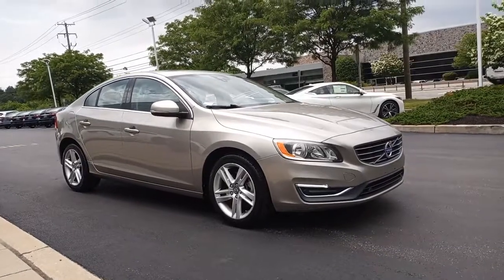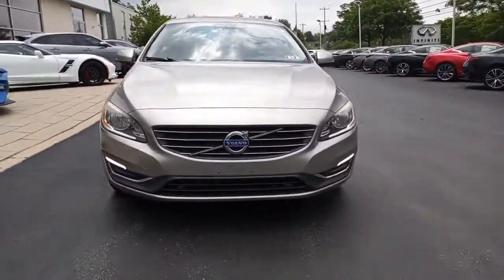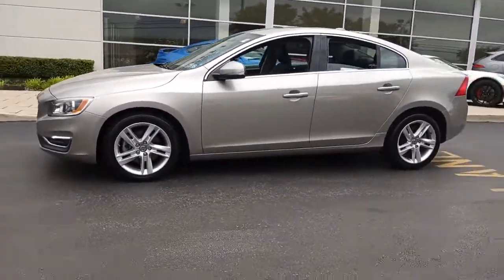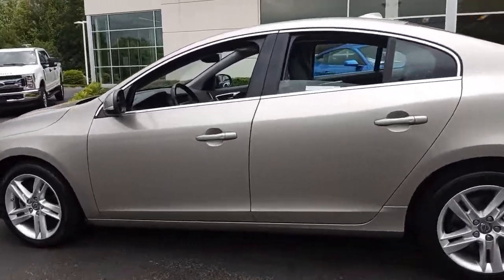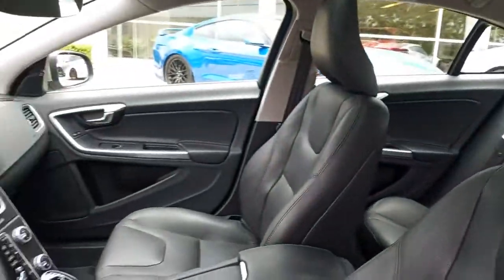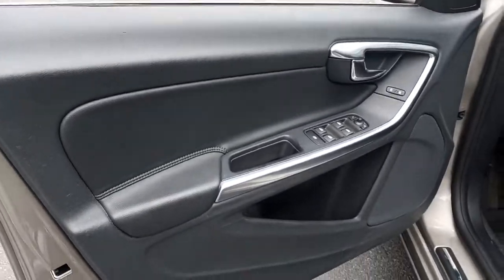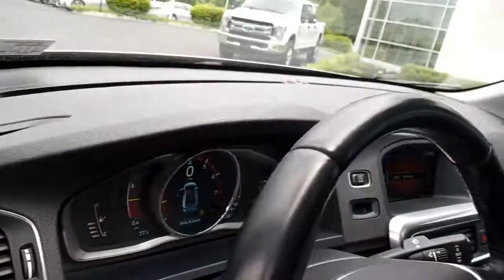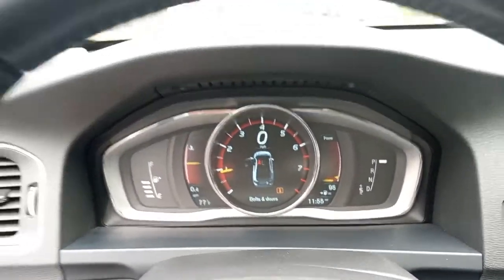2015 Volvo S60 Phoenixville, Malvern, Downingtown, Glen Mills, West Chester, PA PK33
Bright Silver Metallic Used 2015 Volvo S60 available in West Chester, Pennsylvania at Infiniti of West Chester. Servicing the Phoenixville, Malvern, Downingtown, Glen Mills, area.
2015 Volvo S60 T5 Drive-E Premier - Stock#: PK33 - VIN#: YV126MFK1F1347308

Recent Arrival! Priced below KBB Fair Purchase Price! 2015 Volvo S60 T5 Premier FWD T5 Premier FWD Bright Silver Metallic FWD Drive-E 2.0L I4 16V Turbocharged Automatic with GeartronicOne Owner, Climate Package, Heated Front Seats, Heated Rear Seats, Heated Steering Wheel, Heated Windshield, Heated Windshield Washer Nozzles, Interior Air Quality System (IAQS).CARFAX One-Owner. 25/37 City/Highway MPGAwards:* 2015 KBB.com 10 Most Comfortable Cars Under $30,000Reviews:* Strong turbocharged engines; superb crash test scores; well-balanced ride and handling; comfortable front seats. Source: Edmunds* For those who want a first-class and highly-attractive sports sedan in the European mode, and also want to stand out from the crowd, the 2015 Volvo S60 looks great, goes quick and sets the standard in safety features. Source: KBB.com* Volvo knows a car is more than a machine, it's an escape. The 2014 S60 is just that, a luxurious mechanism to take you far from your troubles. This sophisticated ride is the perfect balance of confidence and innovation. With standard leather interior available in an array of colors, this car is tailor made to suit you. Rest your hands on the expertly crafted 3 spoke Sport leather steering wheel, with Silk Metal inlays. A power glass sunroof keeps the sun, or the stars, shining on you at all times. A keyless drive with a personal car communicator that unlocks your car when it senses you are near and auto-dimming rearview mirrors keeps things convenient and easy. Dive into your easy ride with an HD radio, 60/40 folding rear seats, Volvo Sensus with 7 inch high resolution color screen, and USB, iPod & Bluetooth streaming audio technology. Feel like spoiling yourself even more? Add on the Premiere Plus or Platinum packages for a rear park assist camera, navigation system with voice control and map care, and a Volvo premium sound system. The S60 also boasts 17 Pandora alloy wheels, with options for 18 Ixion or Titania alloy wheels. Keep your escape moving with a 250 hp turbocharged 5 cylinder engine. Why not even go all the way with 300 or 325 hp turbocharged 6 cylinder engine. And of course, the S60 is designed to keep you safe at all times with seat belt reminder, SIPS airbags, Whiplash Protection System on front seats, and rain sensors this car will keep you safely traveling. The S60 isn't just perfect for you, it was made for you. Source: The Manufacturer SummarySee the rest of our inventory